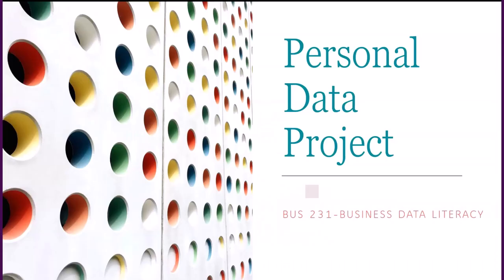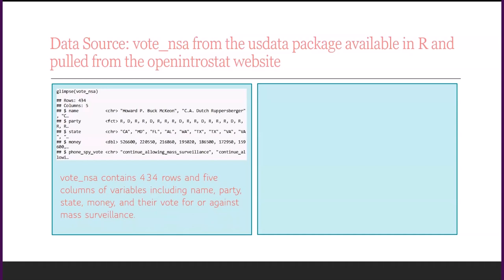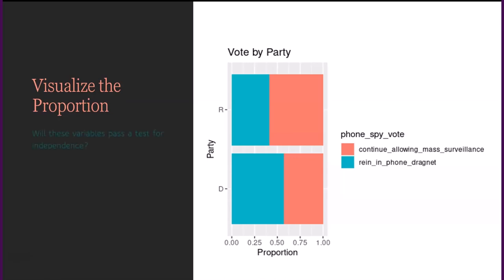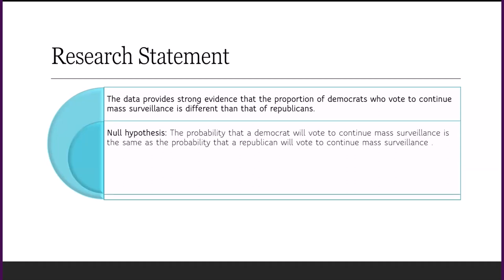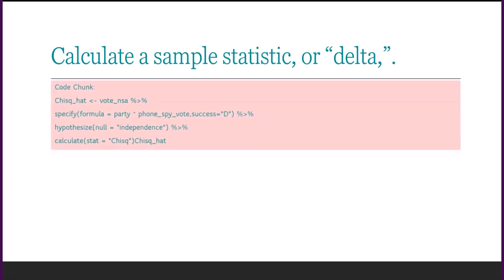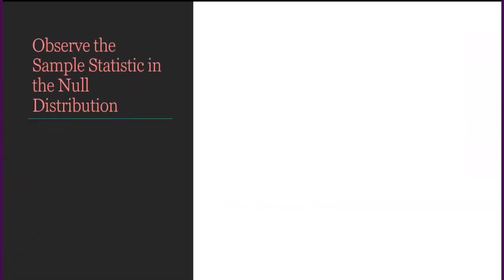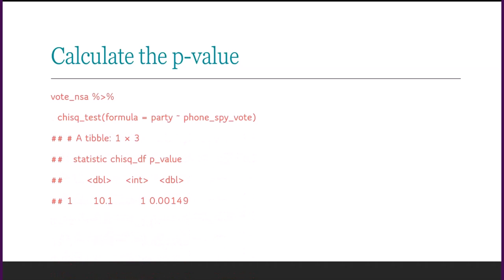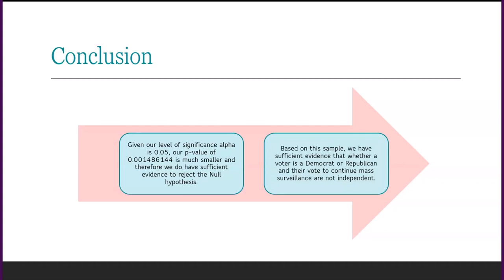BUS 231 Lab 8 Example Personal Data Project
Example of a BUS 231 Business Data Literacy student personal data project.